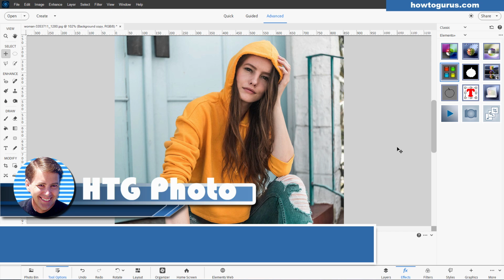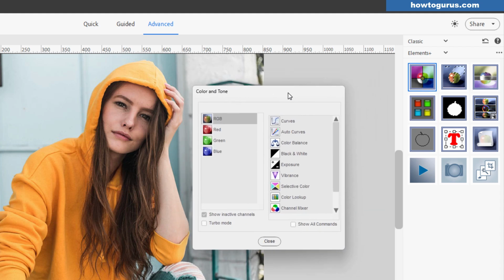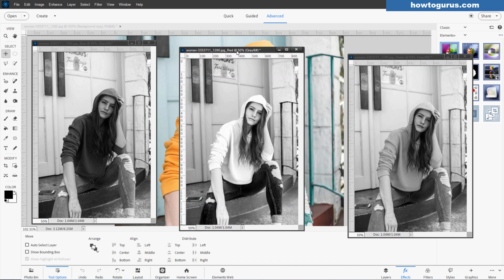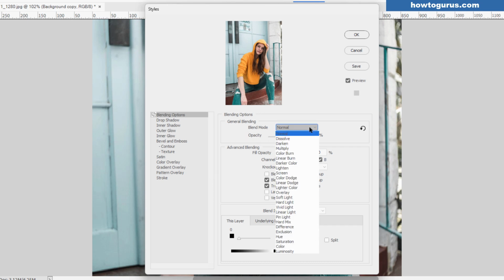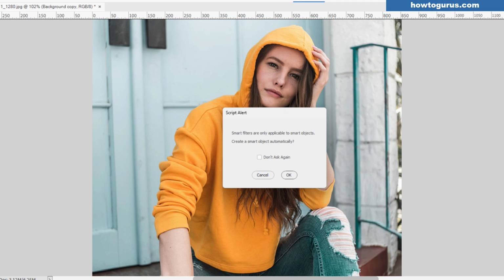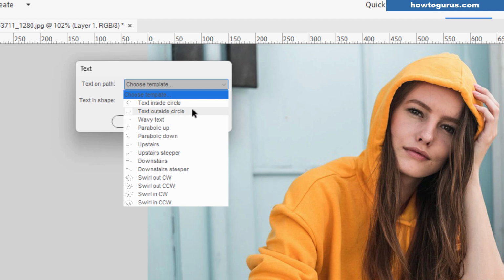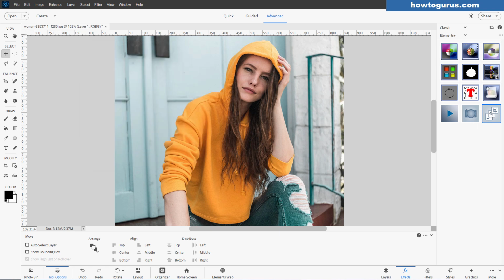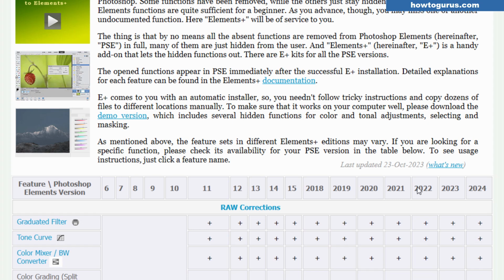How to Use the Elements Plus Plugin for Photoshop Elements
Unlock the full potential of Photoshop Elements with Elements Plus! I'll show you how to supercharge your editing skills by harnessing the powerful features of Elements Plus. Whether you're a beginner or a seasoned Photoshop Elements user, this guide will take your projects to the next level.

Learn step-by-step how to navigate and use Elements Plus to access hidden tools and advanced features that aren't available in the standard version of Photoshop Elements. Say goodbye to limitations and hello to limitless creativity!

CHAPTERS:
00:00 How to Use Elements Plus for Photoshop Elements
00:26 Where to find Elements Plus in Photoshop Elements
00:50 The different modules of Elements Plus
01:40 Color and Tone
03:47 Selections
04:35 Styles
07:00 Masks
07:34 Smart Filters
08:12 Paths
08:24 Text
08:46 Scripts
09:09 Animations
09:27 Camera RAW
10:07 Tool Presets
10:37 Where to get Elements Plus
11:44 Get my Photo Coach Program
12:01 Like and Share